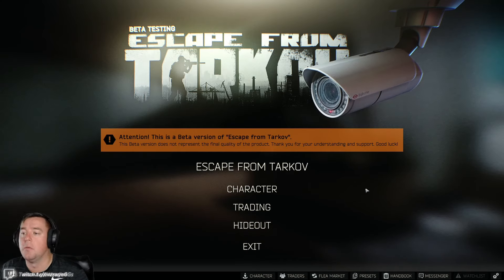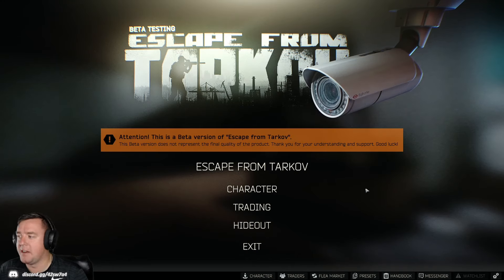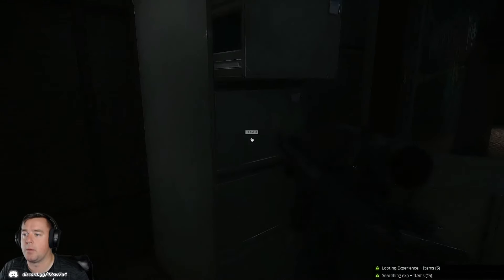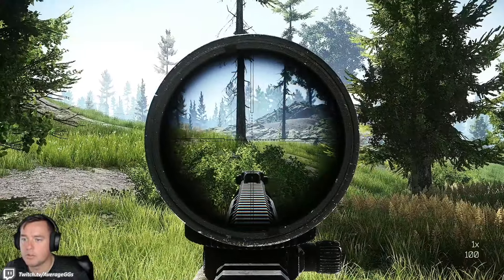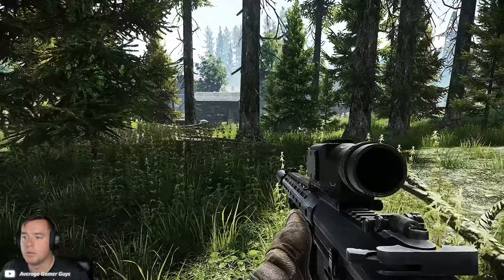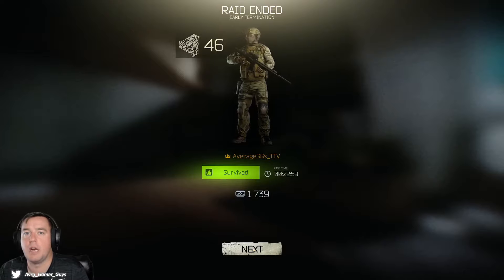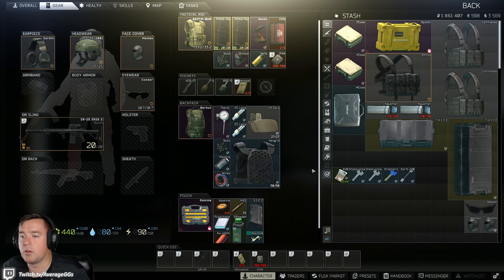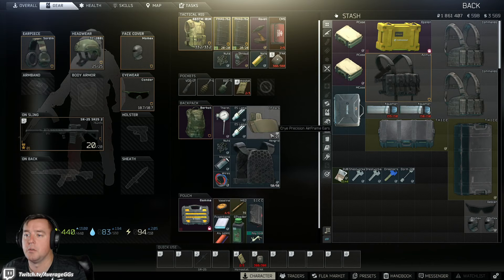Shoreline - Loot Hunt Series [Escape from Tarkov]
With the changes to EFT with Dynamic Loot, we add a new Teaching Tarkov series focused on finding loot! In this first episode we jump into Shoreline and do some searching!

Looking for some awesome gaming gear?! Check out what I use and some of my personal favorites!
Hyper X Alloy Keyboard (full size)
Alienware 24.5 inch Monitor (240 Hz refresh)
Logitech G703 Wireless Mouse
EMART Collapsible Green Screen
GoXLR Mini
Logitech C922x Pro Stream Webcam (1080p)